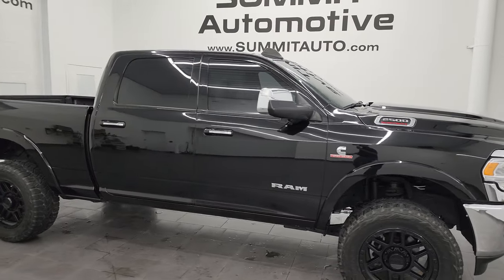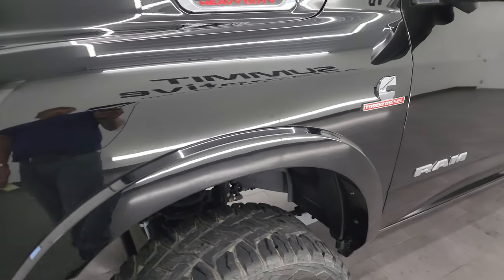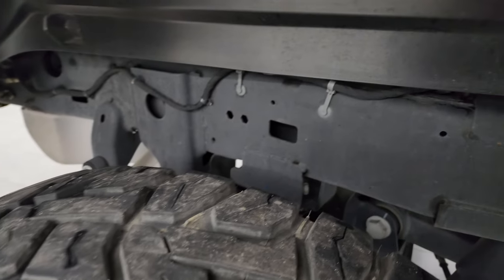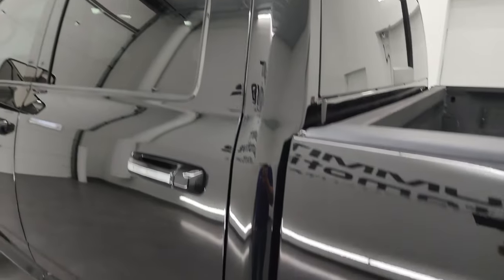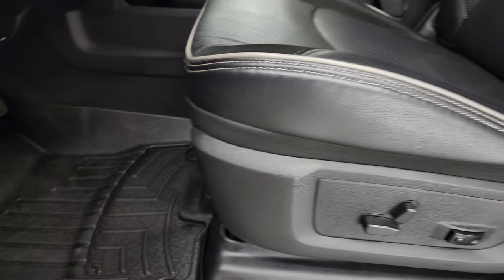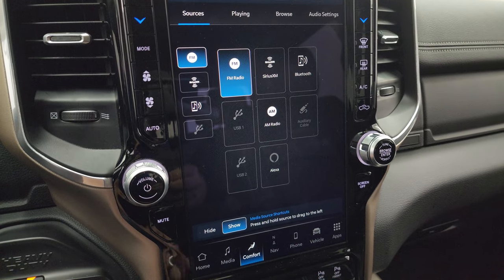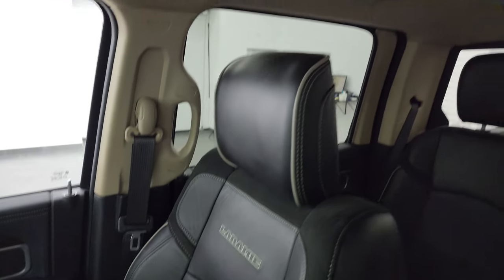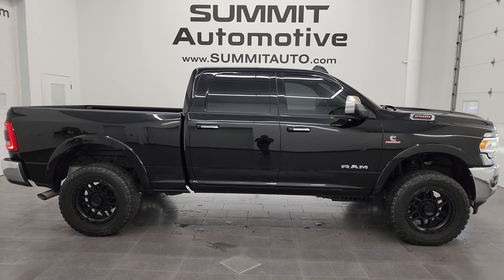2022 RAM 2500 LARAMIE LEVEL A CREW SHORT CUMMINS DIESEL DIAMOND BLACK 4K WALKAROUND 14087Z SOLD!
This 2022 RAM 2500 LARAMIE LEVEL A CUMMINS DIESEL CREW SHORT IN DIAMOND BLACK FOR SALE IN FOND DU LAC OSHKOSH WISCONSIN 54935 is the vehicle we did walk around review of today.

Thank you for checking out this video of this 2022 RAM 2500 LARAMIE LEVEL A CUMMINS DIESEL CREW SHORT IN DIAMOND BLACK FOR SALE IN FOND DU LAC OSHKOSH WISCONSIN 54935

STOCK: 14087Z
PRICE: $65,991
MILES: 15,466
MAKE: RAM
MODEL: 2500
VIN: 3C6UR5FL4NG125695
LOCATION: FOND DU LAC OSHKOSH WISCONSIN, 54937 TRUCKS ON 41

1 OWNER! CLEAN TITLE HISTORY! CLEAN CARFAX! 6.7 Liter Cummins Diesel, Full Four Door Crew Cab, Short Box 6 1/2 Foot Shortbox, Laramie Package, Level A Group, 6 Speed Automatic Transmission with Optional Manual Tap Shift, 4x4 Push Button Four Wheel Drive 4WD, 2 Inch Leveling Lift Kit, Factory GPS Navigation System, Reverse Backup Camera Rearview Camera, Cargo Camera Rear View Box Camera, 360-Degree Surround View Camera System, Non Smoker, Dual Power Air Conditioned Ventilated and Heated Seats, Black Ebony Leather Seats, Suede and Leathers Seats, Bucket Seats, Memory Driver's Seat, Full Towing Package with Receiver Trailer Hitch, Wiring and Transmission Cooler Tow Package, Factory Brake Controller, Factory Exhaust Brake, Fold Up Tow Mirrors, Heat Power Mirrors, LED Side Lights, Power Blind Spot Mirrors, Power Fold in Power Mirrors with Built-in Directional Signals, Electronic Stability Control Traction Control ESC, Open Country Toyo R/T 35x12.50 R20LT Tires, KMC 20 Inch Rims Premium Wheels, Painted Alloy Rims Premium Wheels, Four Wheel Disc Brakes, Power Fold Down Running Boards, Spray-in Bedliner, Bedrail Covers, LED Bed Lighting, LED Fog Lights, LED Headlights, LED Running Lights, LED Tail Lamps, Sonar with Front and Rear Bumper Sensors, Locking Tailgate, Power Drop Down Tailgate, Chrome Trimmed Grill, Chrome Trimmed Mirrors, 12" Uconnect 5 Radio With 12-inch Display, AM / FM Radio Tuner, Sirius/XM Satellite Radio Capabilities Sirius / XM, 7-Inch Multi-View Display, Alpine Premium Audio Sound System, U Connect Hands Free Bluetooth Hands-Free Phone System Blue Tooth, Android Auto Compatible, Apple Car Play Compatible, Auxiliary MP3 Jack Portable Audio Connection, Factory Subwoofer, USB C Jack, USB Jack Portable Audio Connection, Enter-N-Go System Keyless Entry System, Keyless Entry with Factory Remote Start, Push Button Start, Power Sliding Rear Window Rear Window Defroster, Adjustable Height Seatbelts, Driver and Passenger Front Air Bags, L.A.T.C.H. Child Safety System, Side Curtain Air Bags SRS Safety Restraint System, Heated Steering Wheel Multi-Function Steering Wheel Controls, Homelink System with Three Programmable Buttons for Garage Doors, Lighting Systems & Security Systems, Compass, Outside Temperature Display and Mileage Display, Dual Multi-Zone Climate Control , Power Adjustable Pedals, Weathertech Floormats, Loadfloor Boot Tray, Storage Compartment Under Rear Seats, Woodgrain Dash And Door Trim, Air Conditioning AC, Cruise Control, Power Locks, Power Windows, Tilt Steering Wheel, Automatic Headlights Autolamp, 115V / 400W AC Power Plug In, 3 Year / 36,000 Mile Remaining Factory Bumper to Bumper Warranty, Whichever comes first, 5 Year / 100,000 Mile Remaining Powertrain Factory Warranty, Whichever Comes First, Diamond Black Crystal Pearlcoat, ONE OWNER! CLEAN AUTOCHECK! Very very clena inside and out! This is one of the sharpest 2022 Ram 2500 crewcab shortbox 3/4 ton diesel trucks on our lot! Make your move before this super clean 4wd is gone!